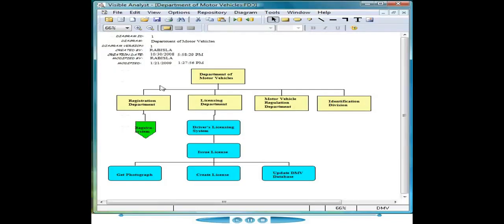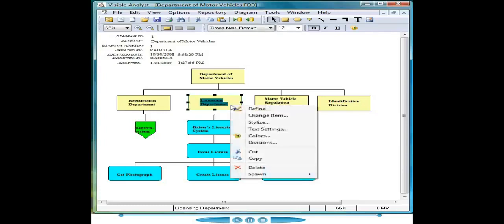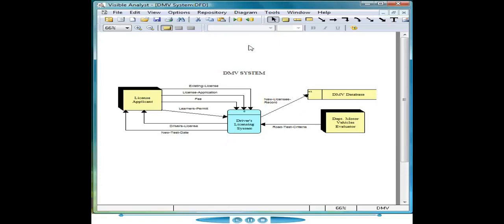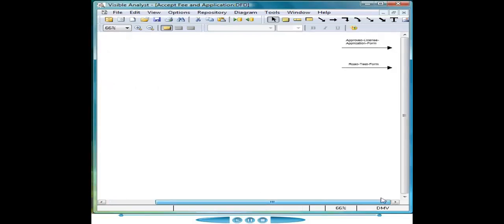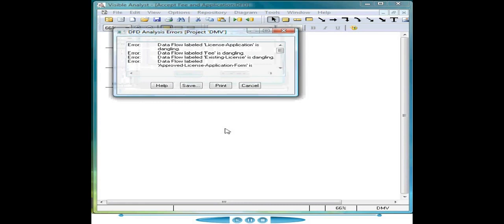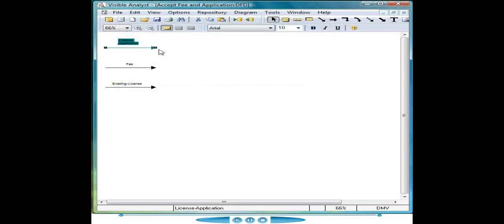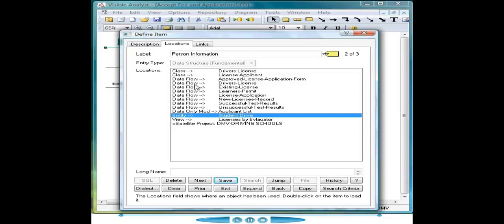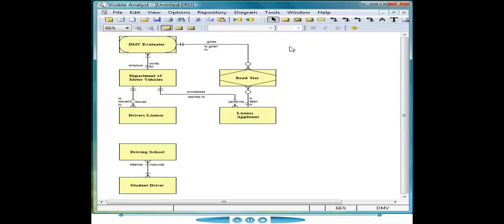Visible Analyst: Functional Decomposition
Credit: Visible Systems Corporation